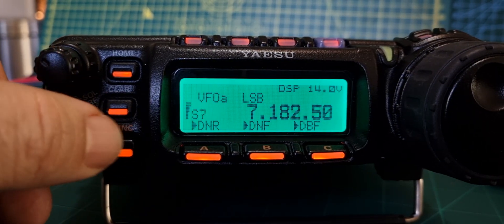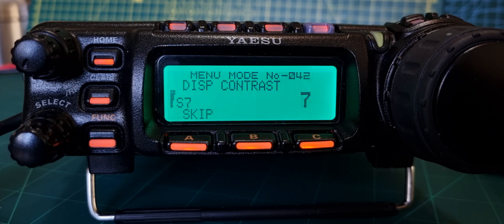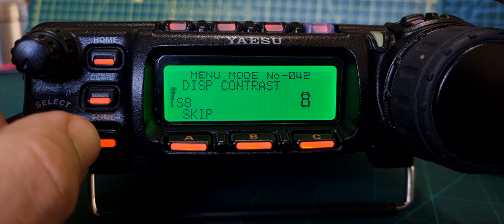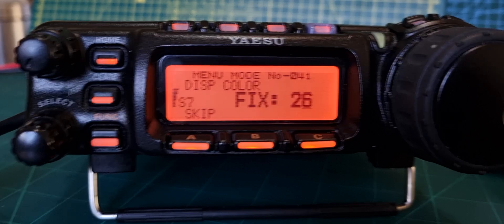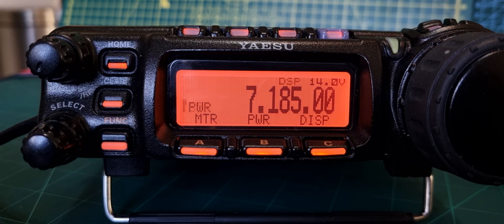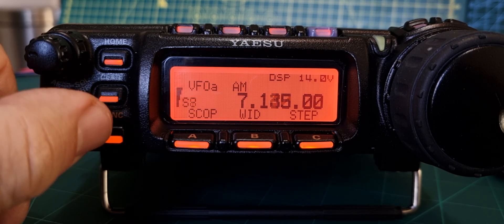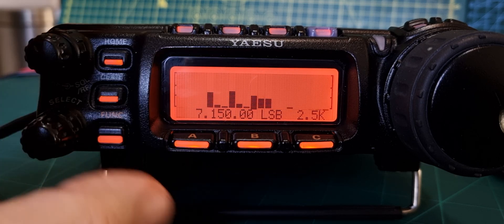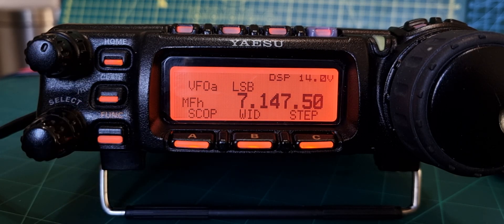YAESY FT-857 DISPLAY COLOURS & SETTINGS